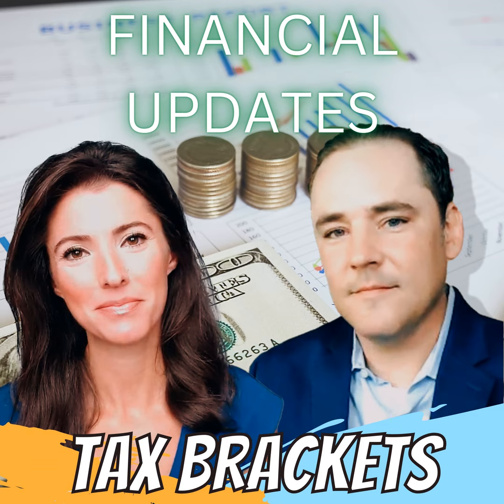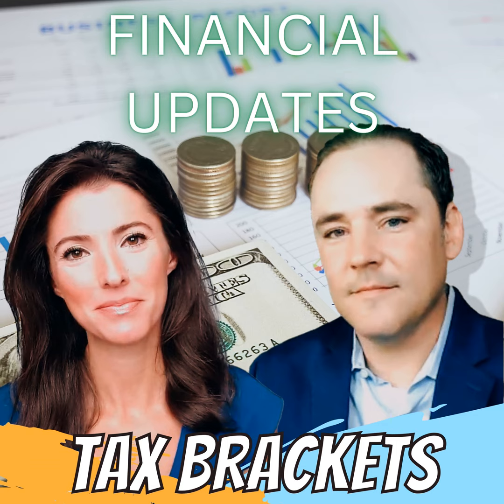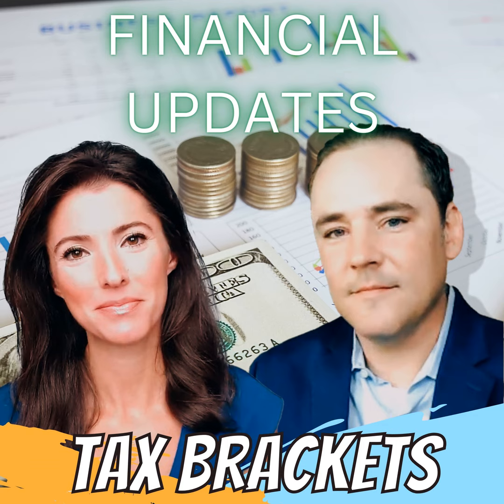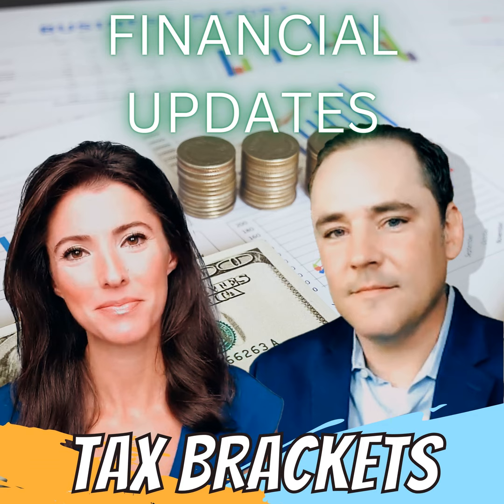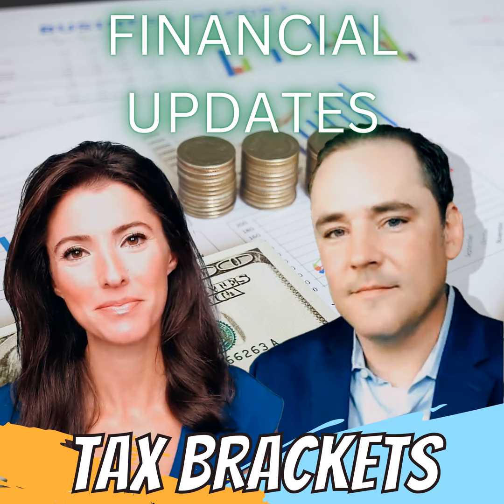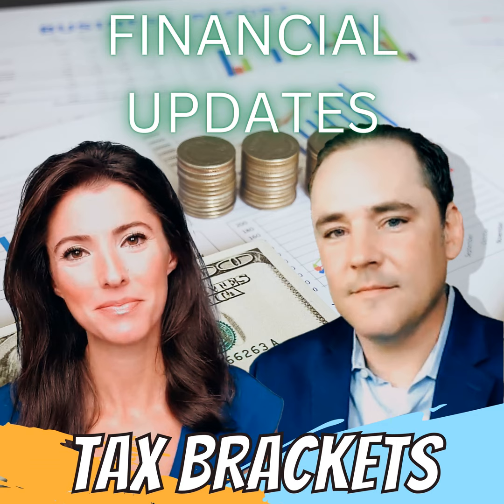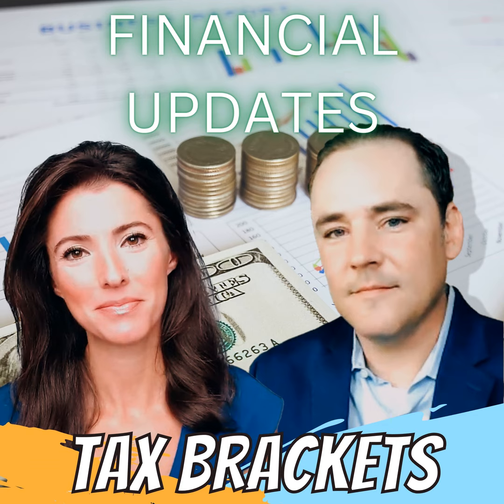Financial Updates With Erin Kennedy & Peter Richon | Tax Brackets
Good news from the IRS: inflation adjustments could mean lower tax rates come 2023! As Peter with Richon Planning explains to Erin Kennedy, tax rates are adjusted for inflation, and 2022 saw America's fastest price growth in four decades! That means most of us will be able to shield more of our income

from taxes in 2023.

Also new for 2023, the IRS is increasing the standard deduction, marking the largest adjustment to deductions since 1985! However, these significant changes underscore the importance of proactive tax planning, which is something we specialize in at Richon Planning. If you would like to talk through these changes and how they affect your unique financial goals, please reach out for a complimentary consultation by calling or by visiting